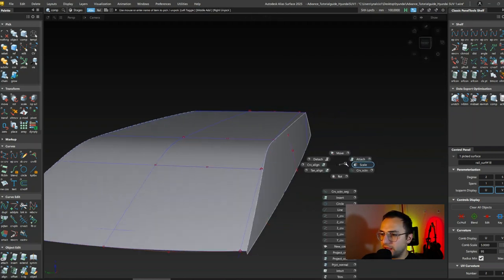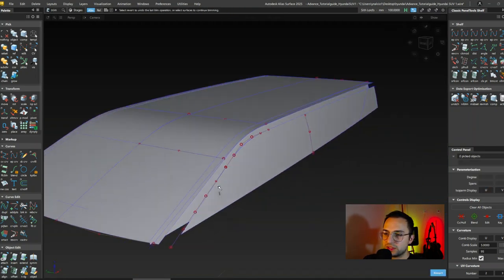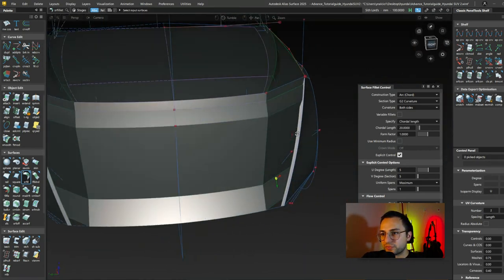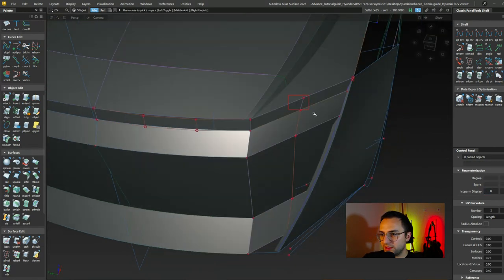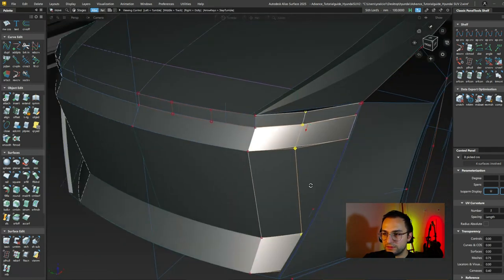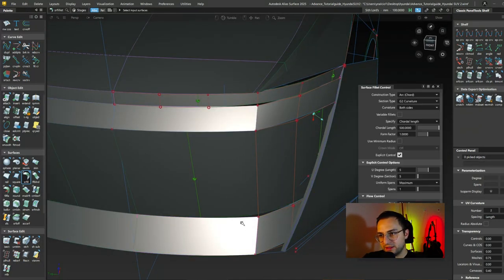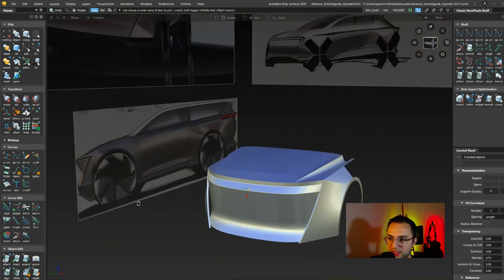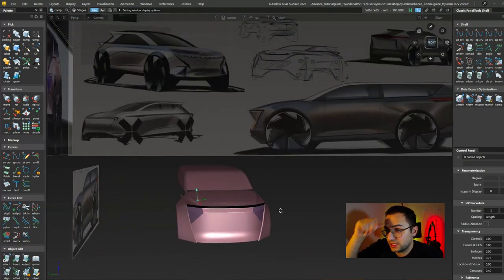Alias 3D Modeling Advance Level Part 2: Greenhouse and closing up front overhang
Get Ready for the Real Deal in 3D Car Modeling!

Advanced 3D Car Modeling Series is here on YouTube!

If you're tired of the same old blueprint tracing tutorials, you're in for a treat. What I do is the real deal — advanced techniques, precision modeling, and genuine industry-level methods that take you beyond copying lines on a screen.

In this series, I’m diving into the kind of modeling that pushes boundaries, providing skills you can actually use to create your own original designs, not just mimic someone else's.

Whether you're looking to take your skills to the next level or truly understand the craft of automotive 3D modeling, this series is for you.

İleri Seviye 3D Araba Modelleme YouTube'da!

Eğer aynı eski blueprint kopyalama derslerinden sıkıldıysanız, sizi gerçek bir modelleme deneyimi bekliyor. Benim yaptığım iş, sadece ekrandaki çizgileri kopyalamaktan öteye geçiyor — ileri teknikler, hassas modelleme ve sektörde gerçekten kullanılan yöntemler ile orijinal tasarımlar oluşturmayı öğreneceksiniz.

Bu seride sınırları zorlayan modelleme tekniklerine dalıyoruz. Sadece başkalarının yaptığını taklit etmek değil, kendi tasarımlarınızı oluşturmak için gerekli becerileri kazanacaksınız.

Eğer yeteneklerinizi bir üst seviyeye taşımak ya da otomotiv 3D modellemenin gerçek sanatını anlamak istiyorsanız, bu seri tam size göre!

Takipte kalın ve kaçırmadığınızdan emin olun!

İlk ve tek Türkçe altyazılı Autodesk Alias dersleri. Seçeneklerden Türkçe'yi aktif edebilirsiniz.